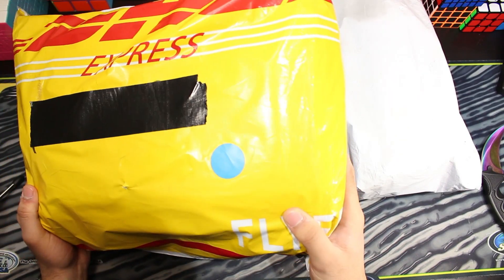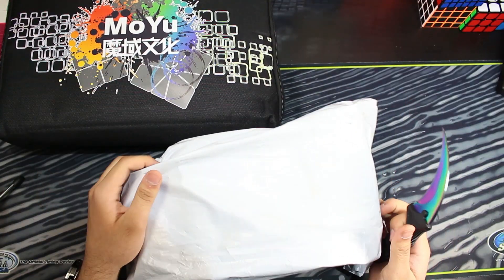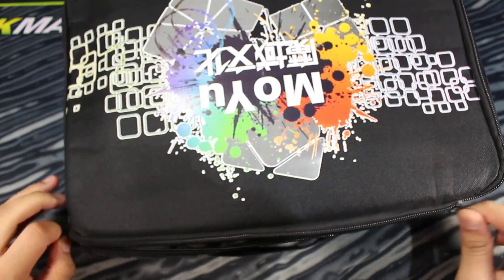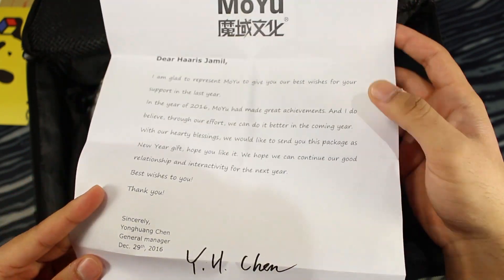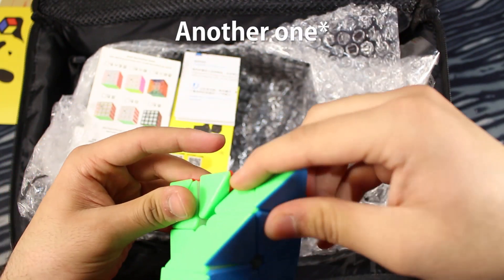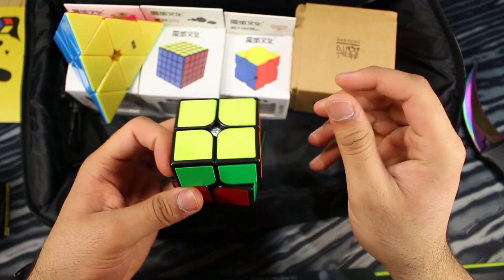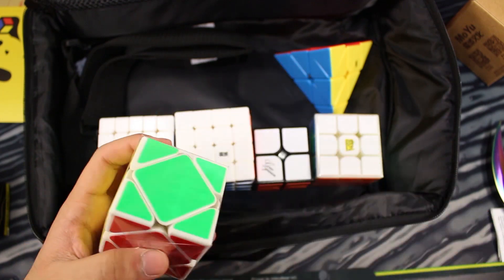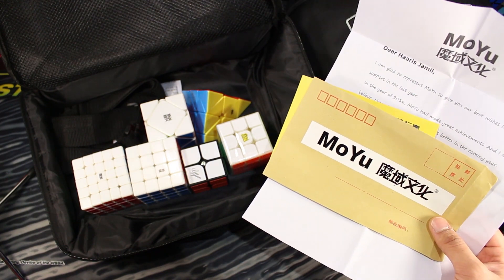EPIC MoYu Gift Unboxing!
For everyone wondering, yes the Moyu cube bag was officially released and will probably be at cube stores soon.